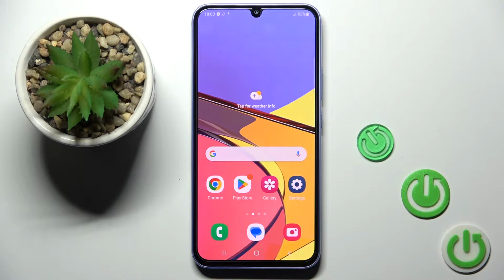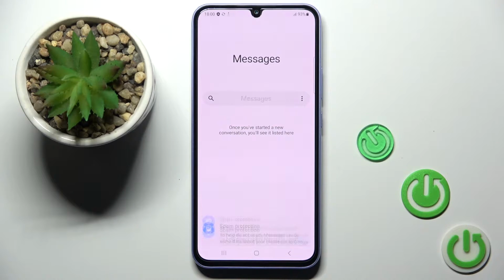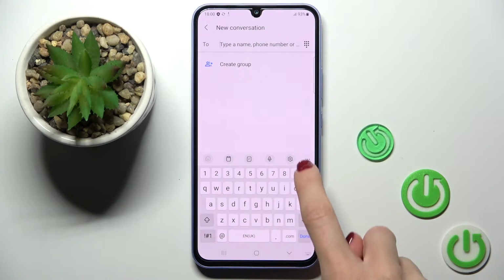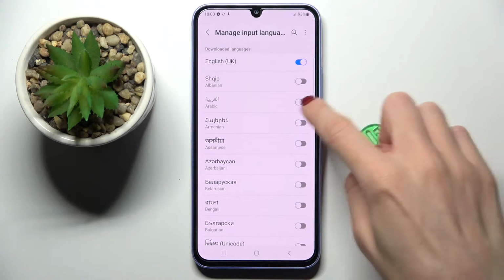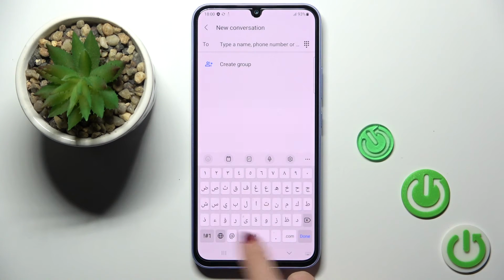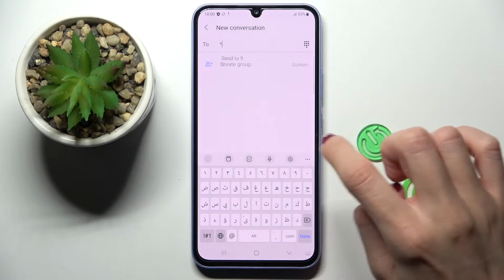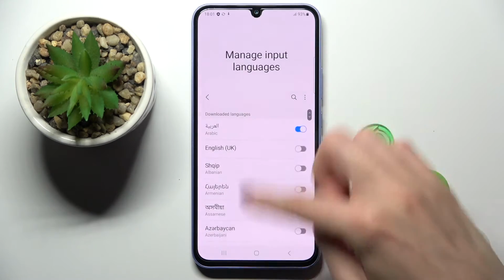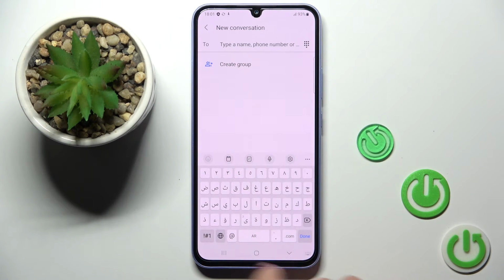How to change Keyboard Language on Samsung Galaxy A34 - Add New Keyboard Language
Find out more about changing keyboard language in Samsung Galaxy A34:
Hey there, viewers. Watch this movie to learn how to change your Samsung Galaxy A34 keyboard language. We will take you to the keyboard settings and demonstrate in detail how to add a new language, how to remove one, and how to switch between languages. Enjoy the video and good luck. If you want to know more about your Samsung Galaxy A34, visit our YouTube channel.

How to add or remove a keyboard language in Samsung Galaxy A34? How to set up keyboard language in Samsung Galaxy A34? How to change the keyboard language in Samsung Galaxy A34? How to switch keyboard language in Samsung Galaxy A34?